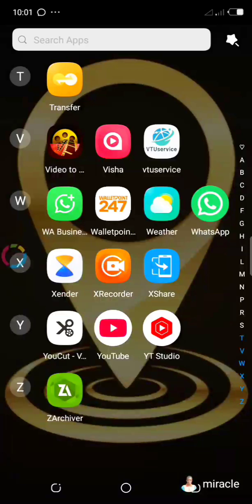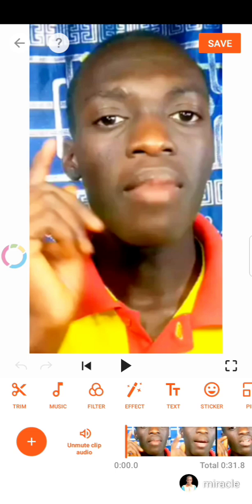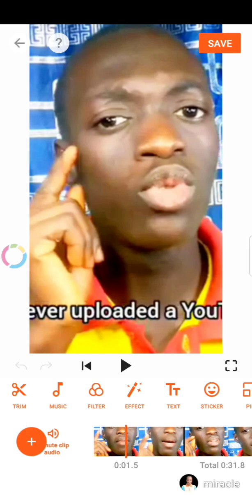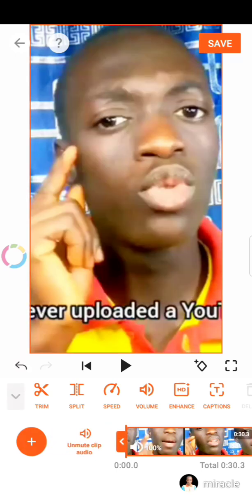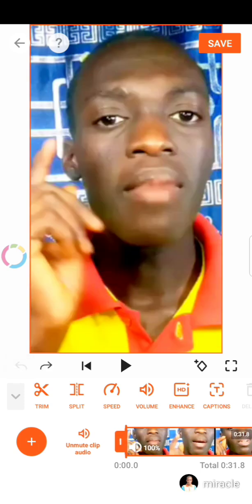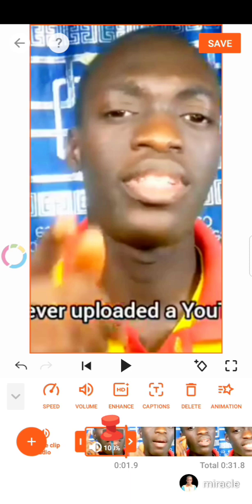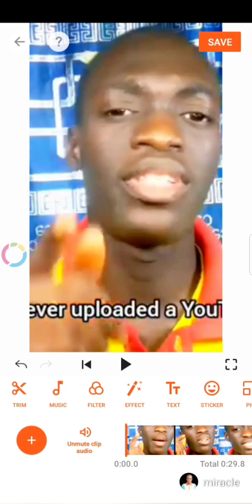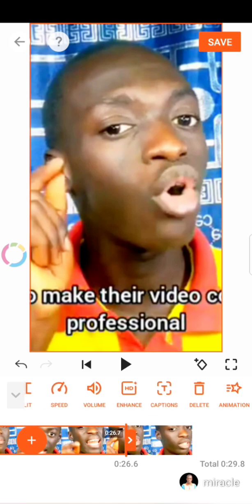How to trim or split a video SIMPLEST METHOD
Description:

Want to trim and split your videos like a pro? In this beginner-friendly tutorial, you'll learn the fastest and easiest way to trim unwanted parts and split clips for smooth, professional-looking edits. Whether you're creating YouTube videos, Shorts, or social media content, this guide will help you edit with confidence.